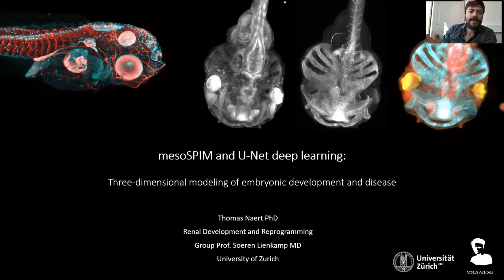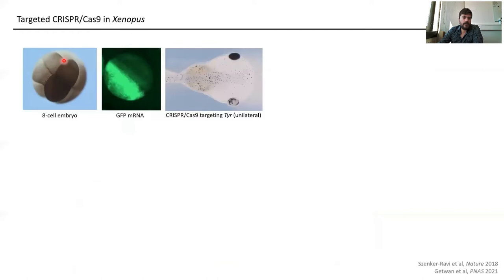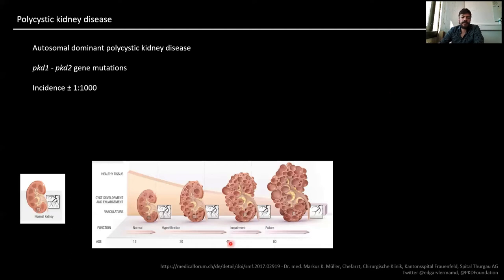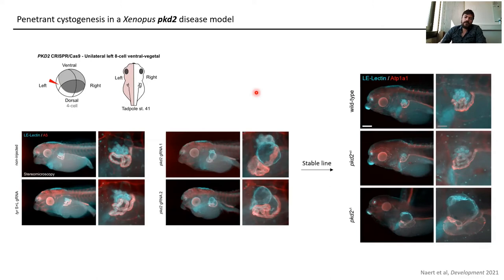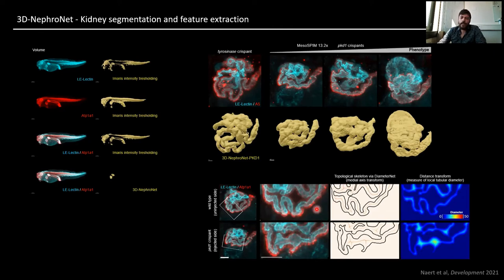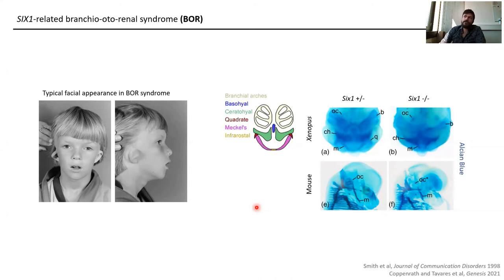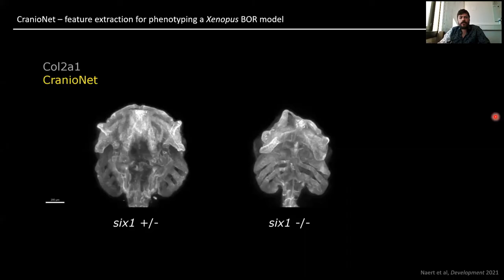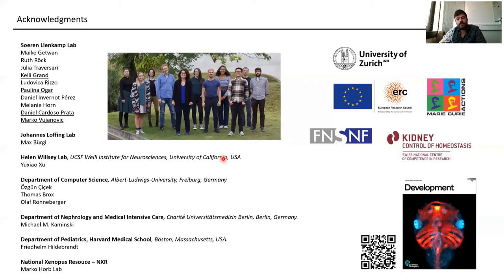Thomas Naert: mesoSPIM and U-Net deep learning: three-dimensional modeling of embryonic development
mesoSPIM and U-Net deep learning: three-dimensional modeling of embryonic development and disease by Thomas Naert (Lienkamp Lab, UZH).